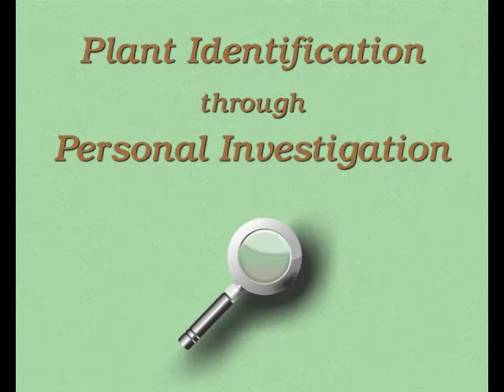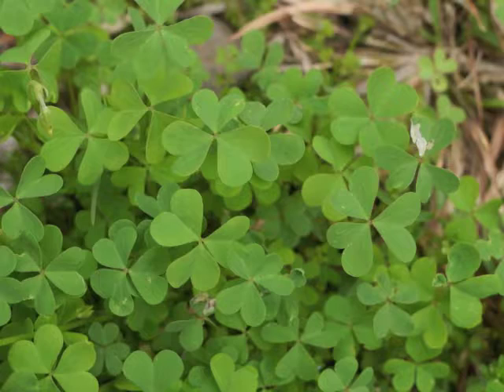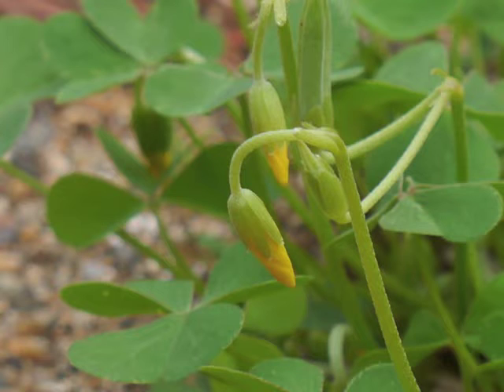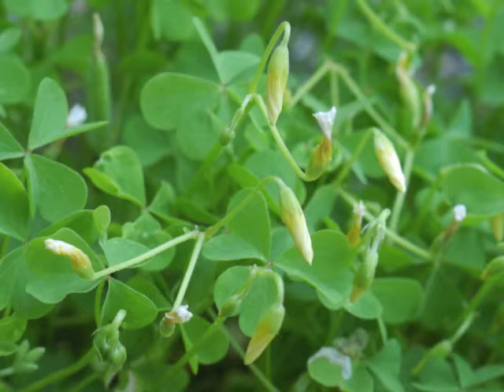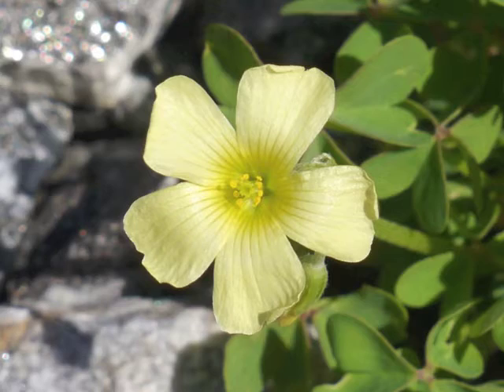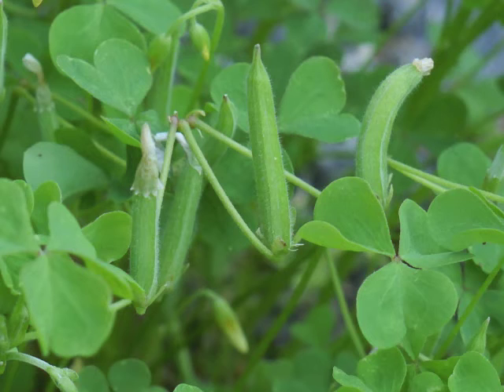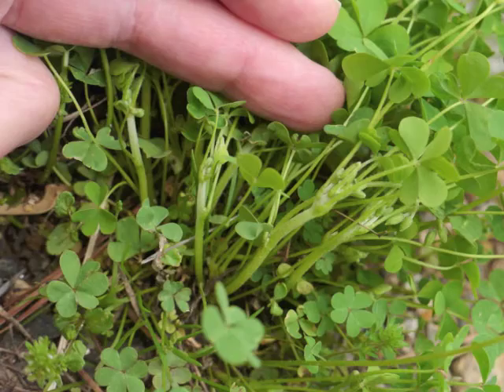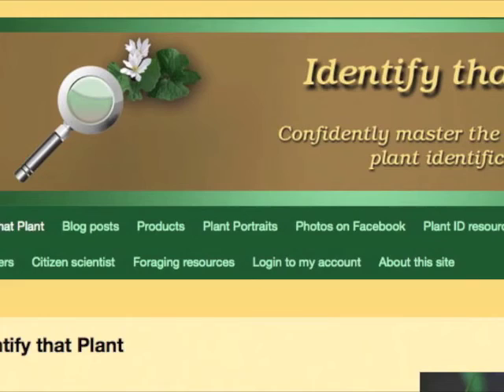Plant portrait - Yellow wood sorrel (Oxalis stricta)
A detailed look at characteristics of Yellow wood sorrel (Oxalis stricta).  These images and narrative can help to accurately identify the plant during different seasons of the year.